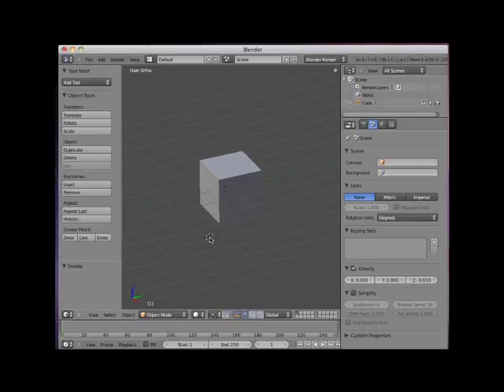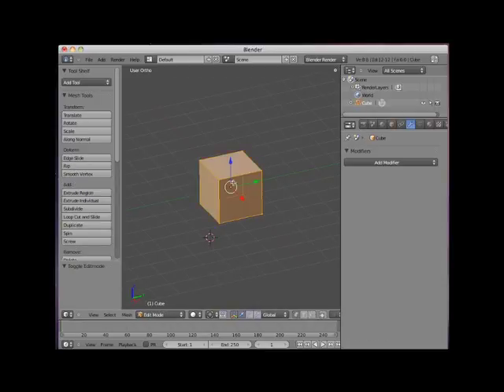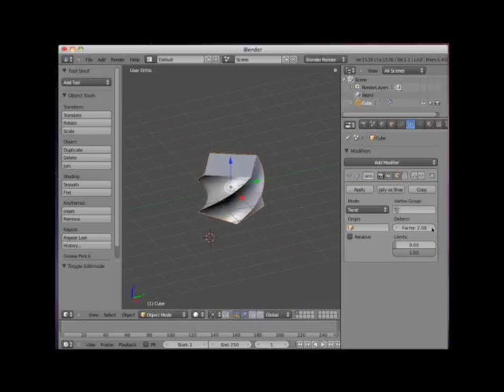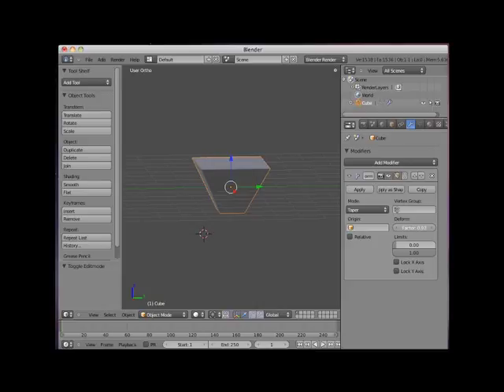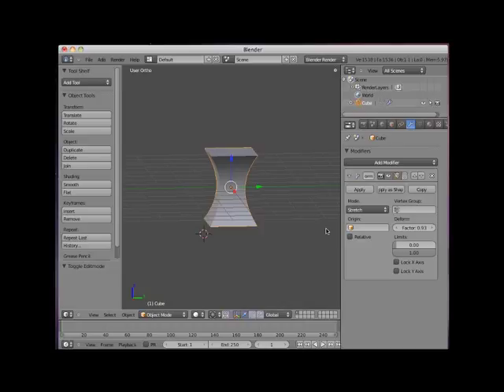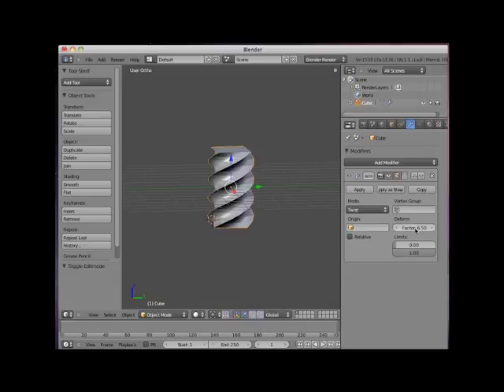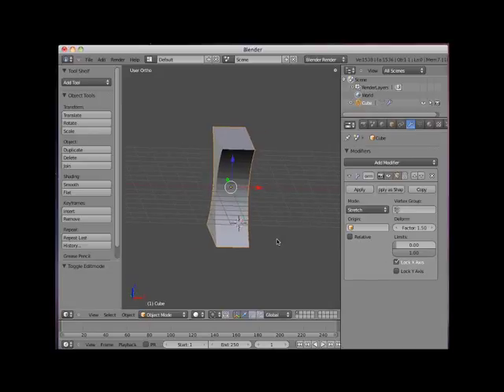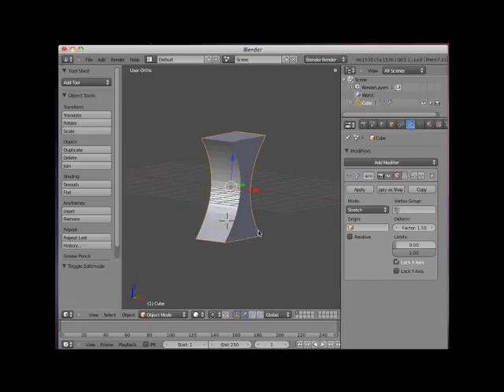Blender, Lesson 08 05 SimpleDeformModifier -Neal Hirsig